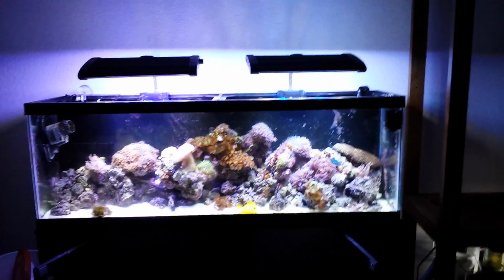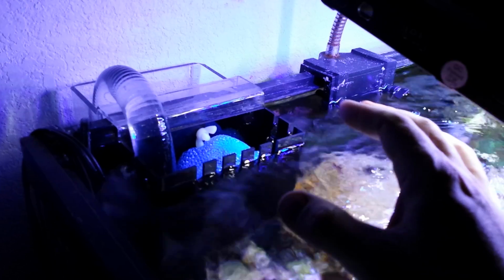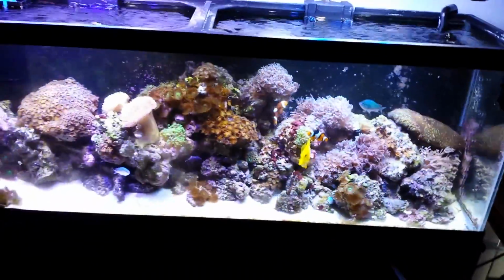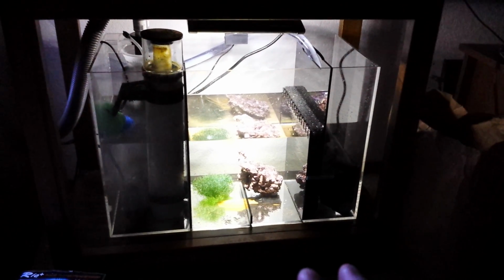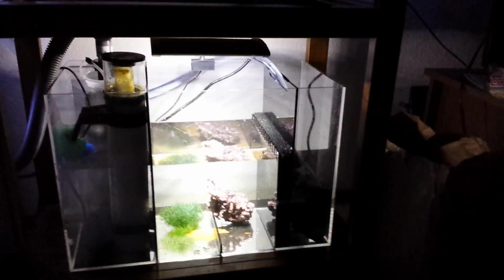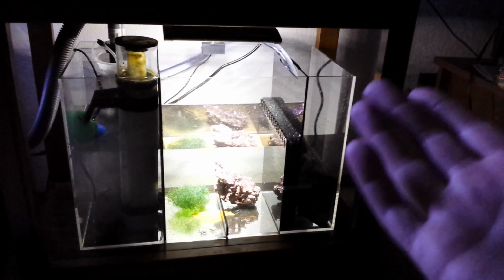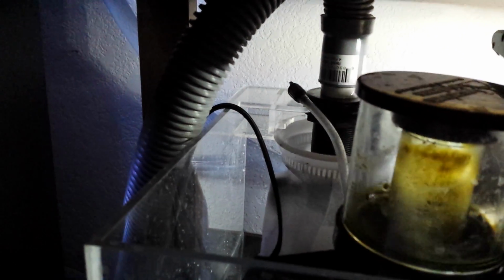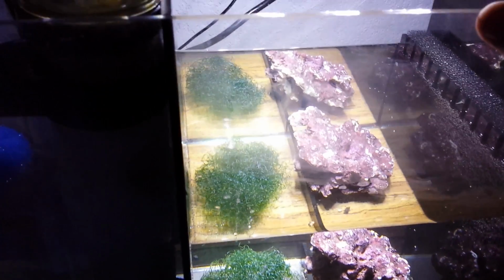40 gallon saltwater reef aquarium added the eshopps 100 refugium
Added the eshopps 100 saltwater refugium the 40 gallon reef aquarium and I'm loving it. All you fuge guys how deep do you all run your sand beds. Rio pumps in my opinion are one of the best out there. Only bad thing I can say first impression wise was I couldn't get it under my stand. Eshopps put out a really good product.